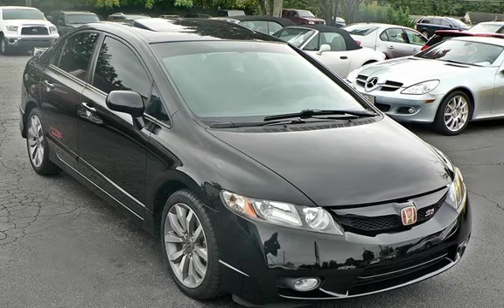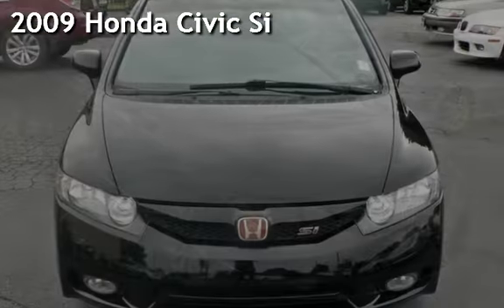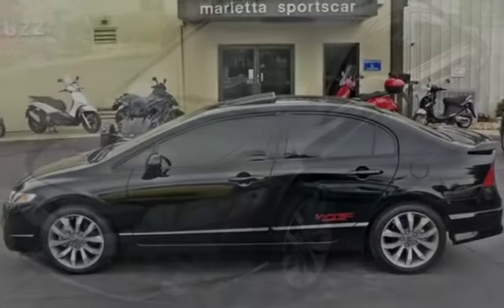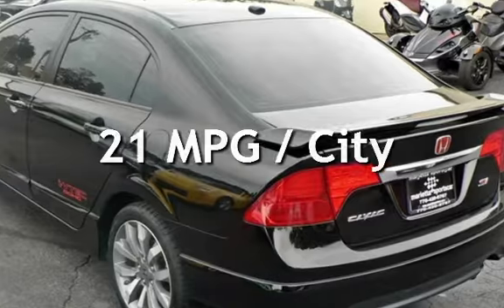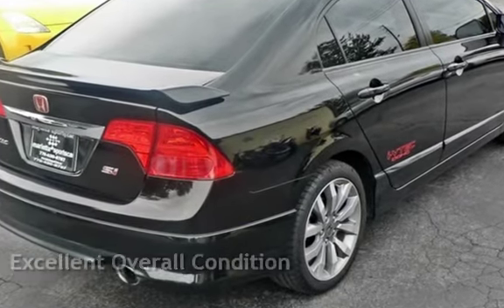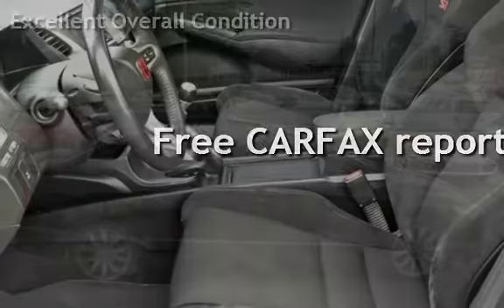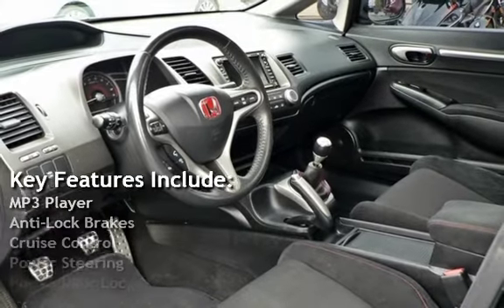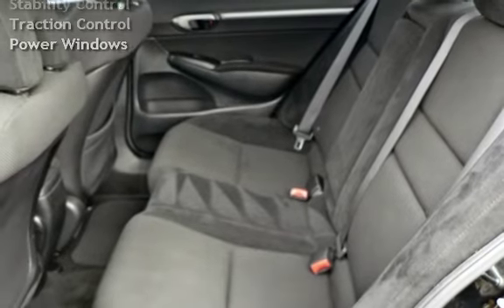2009 Honda Civic Si for sale in Marietta, GA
This might just be the perfect sport sedan. 190hp, six-speed transmission, beautiful sport seats, power glass roof, voice-activated navigation, and Honda reliability, build quality, and economy. This super-clean '09 Civic Si will impress you. It's been inspected, serviced, and tested, and is Carfax Certified with no prior damage history. There are no apparent problems, unresolved issues, warning lights, etc. We stand behind it with our customer satisfaction policy*.